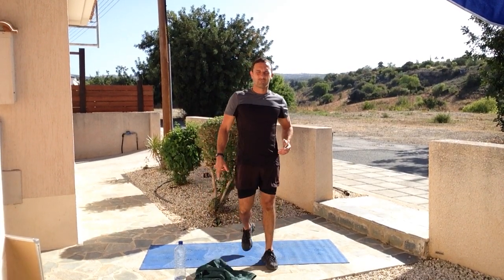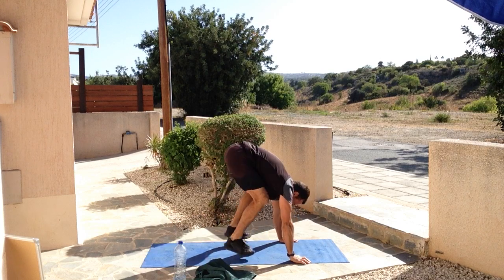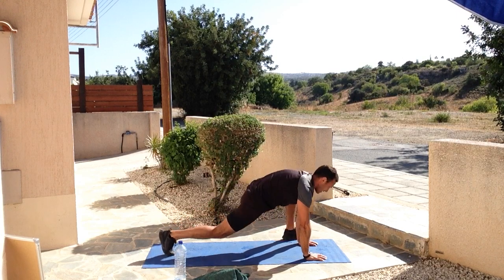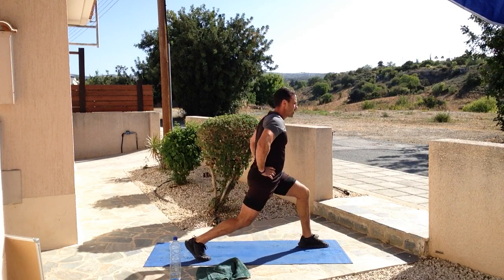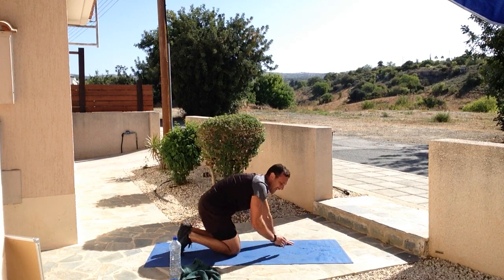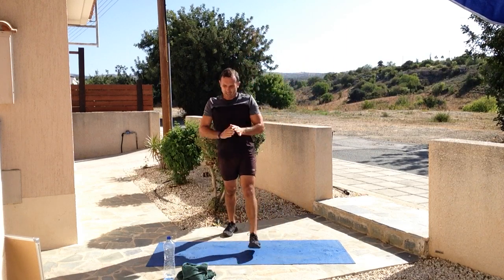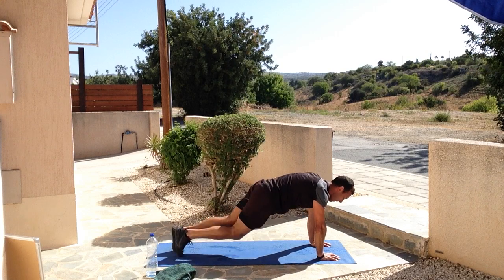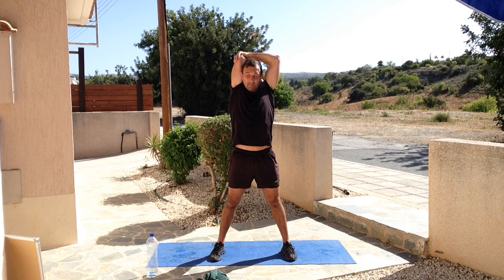Killer HIIT Workout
10 Exercises
45Seconds Work 15Seconds Rest
Warm Up
Workout

1.Burpees
2.Still Lunges
3.Star Jumps
4.Squat to calf raises
5.Hand2 Floor
6.Side Lunges
7.Plank Lunges
8.Mountain Climbers
9.Plank
10.Bridge

Cool Down

You should consult your physician or other health care professionals before starting this or any other fitness program to determine if it is right for your needs. This is particularly true if you (or your family) have a history of high blood pressure or heart disease, or if you have ever experienced chest pain when exercising or have experienced chest pain in the past month when not engaged in physical activity, smoke, have high cholesterol, are obese, or have a bone or joint problem that could be made worse by a change in physical activity. Do not start this fitness program if your physician or health care provider advises against it. If you experience faintness, dizziness, pain or shortness of breath at any time while exercising you should stop immediately. Please always have water present and stay hydrated through every fitness program.